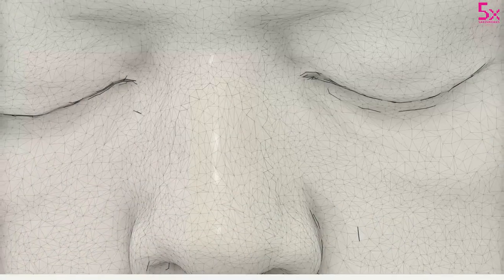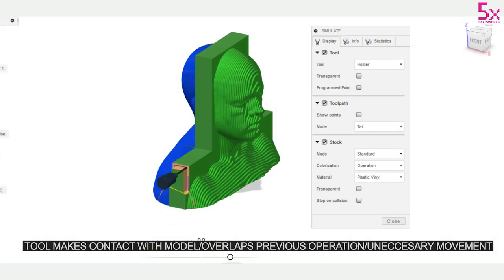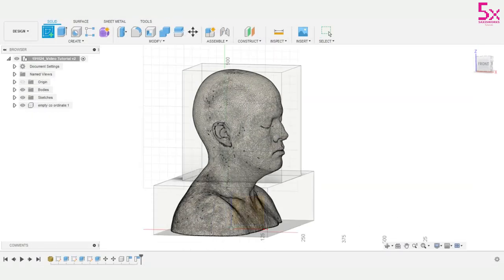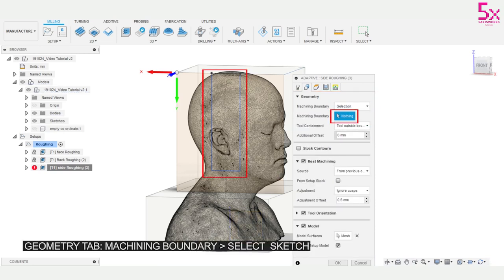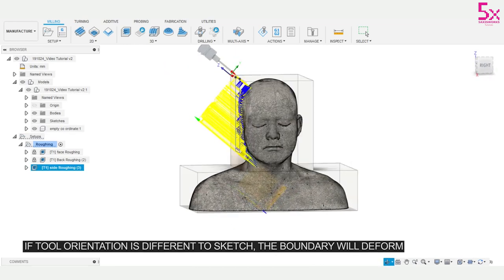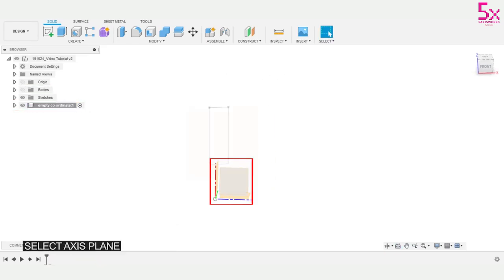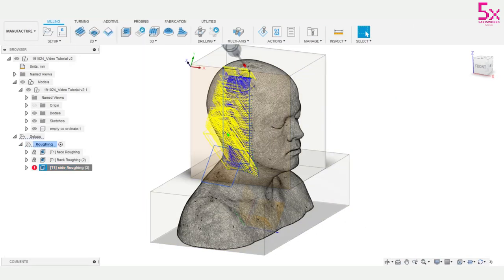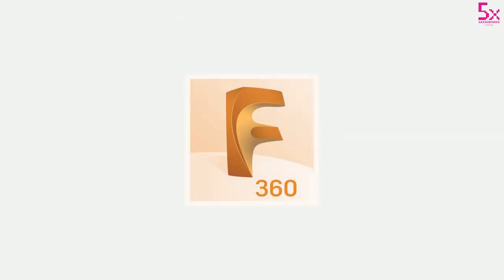Toolpath Boundaries in Fusion360 Part.4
Fusion360 tips detailing how create toolpath boundaries with sketches using fusion360.

« About 5axismaker »
5 axis CNC Mill & 3D Printer

This video is a part of Full scale sculpture
Model courtesy of Javier G. Gonzalez

« Software »
Autodesk Fusion360